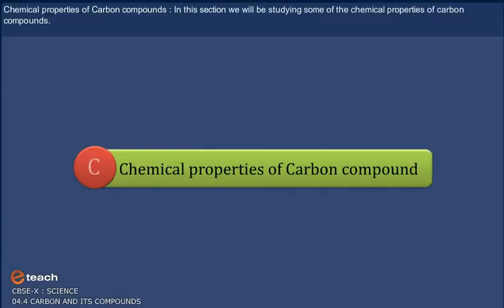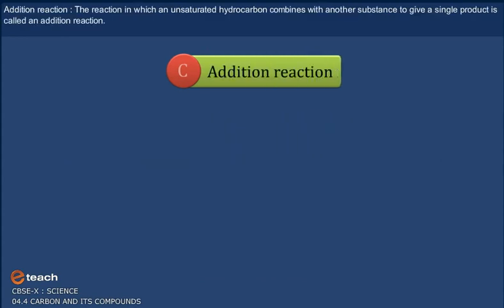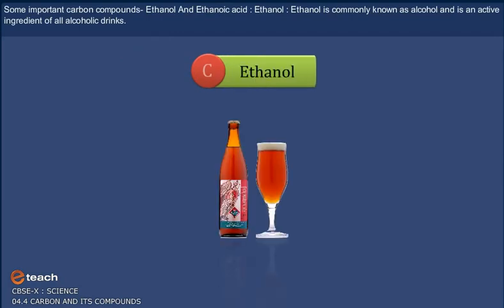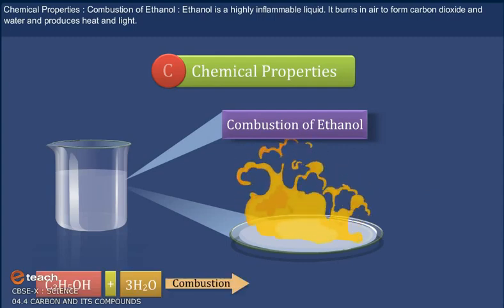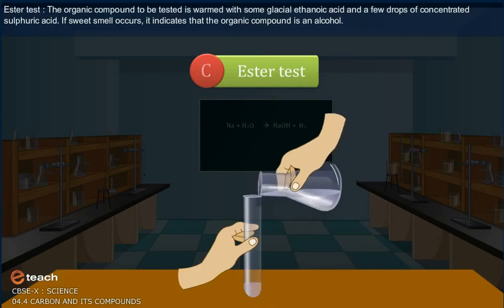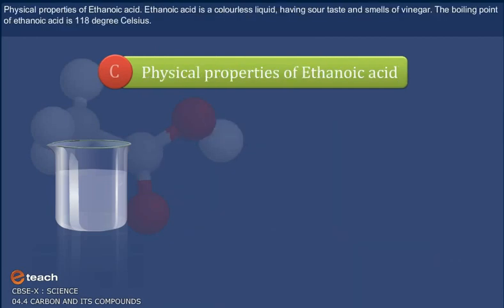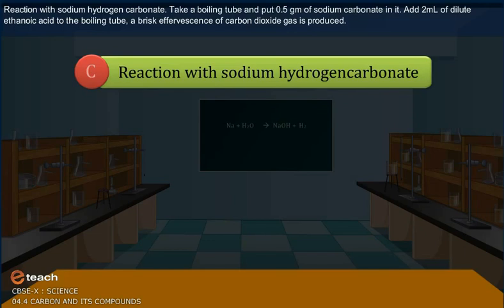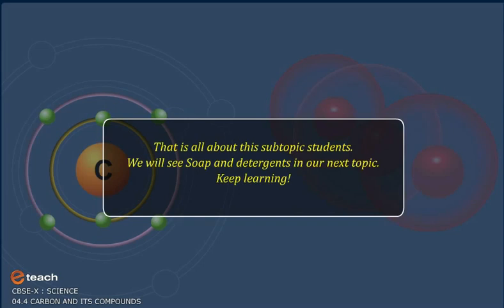CARBON AND ITS COMPOUNDS 4